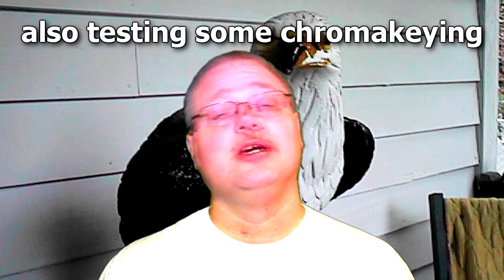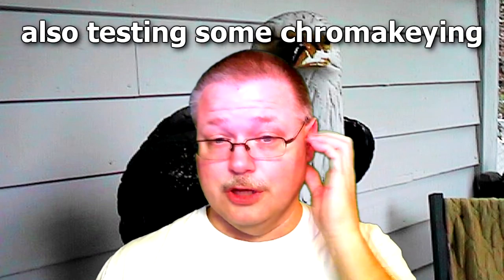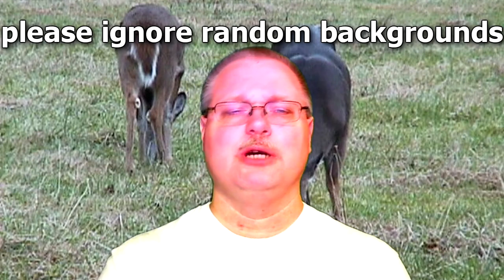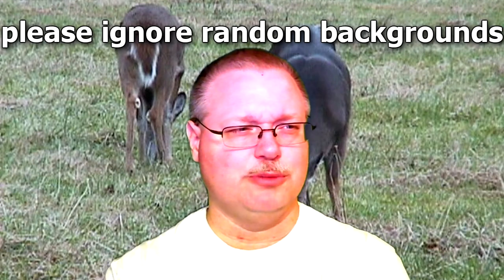USB 1.1 Error with Logitech HD Webcam C510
While I've gotten a lot of good use out of the Logitech HD Webcam C510, it has one persistent problem.  Sometimes, not very often but sometimes, even though it is plugged into a USB 2.0 port, it decides that it's plugged into a USB 1.1 port and switches to a lower resolution.  It will even do this in the middle of a video.  Sometimes this can be resolved by unplugging the camera and plugging it back into the very same port, sometimes by plugging it into a different port, and sometimes by rebooting.  This problem has persisted across several versions of the webcam software, two desktop systems running Vista and Windows 7, a laptop, motherboard USB ports, PCI expansion card USB ports, etc, so I can't really think what's special about me that makes this a recurring problem.  There's no mention of anything like it on the support forums, and the only response to my question there was to direct me to a faq explaining how to verify that yes, indeed my ports are 2.0 and not 1.1.  I thought I'd vent a little here and see if anyone had run across this particular problem and if there was a known solution.

Yes, I'm aware that I misspelled "webcam" at one point in this video.

For YouTube:

I own full worldwide commercial rights to all contents of this video.  All video, images, and voiceover was created by me for me with my own equipment.